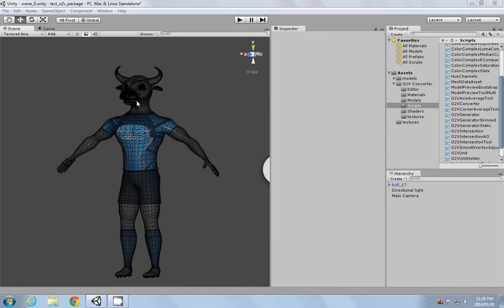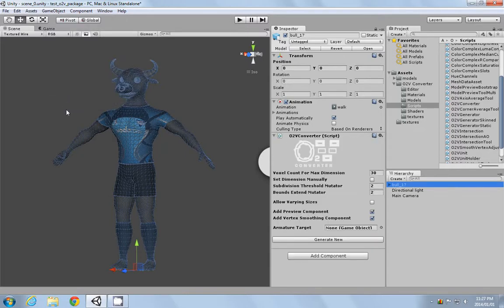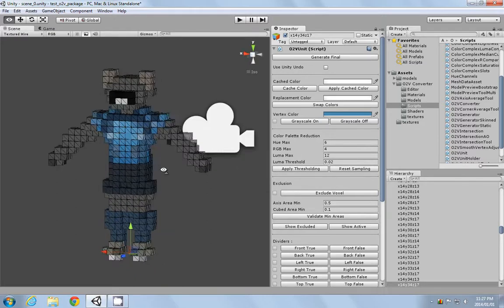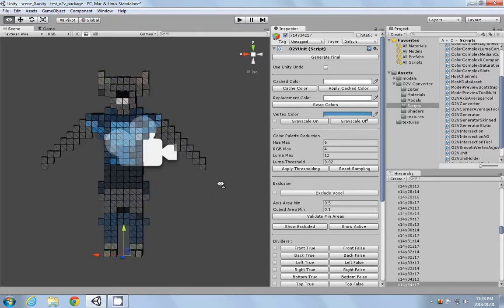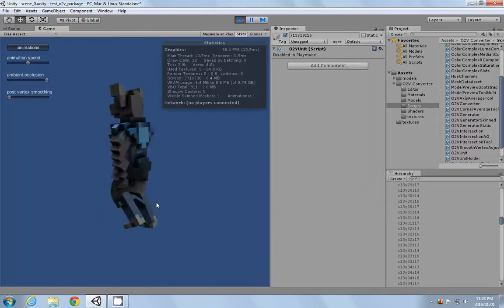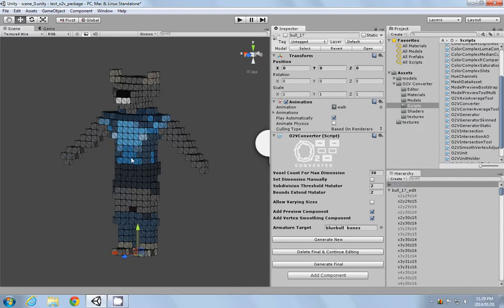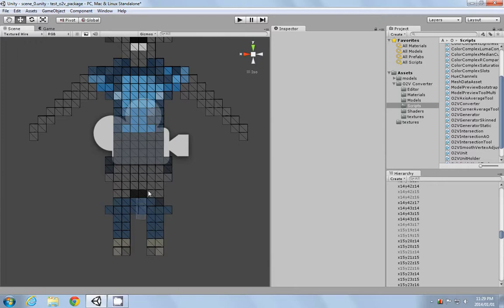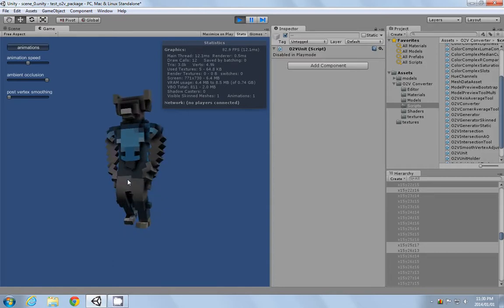o2v tutorial 1